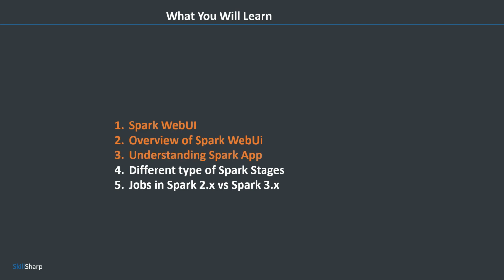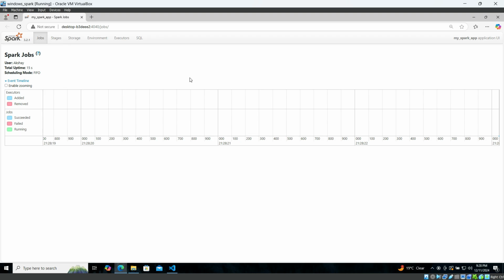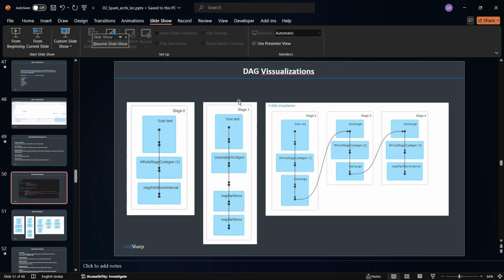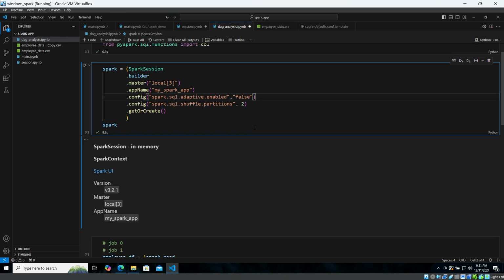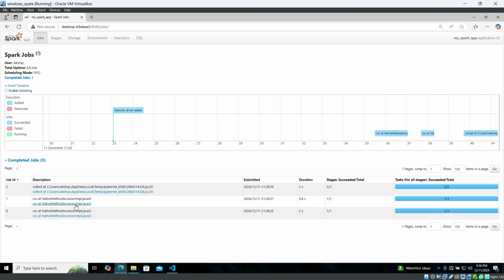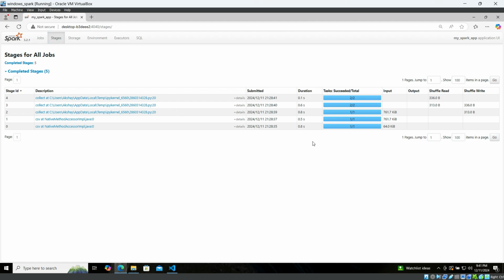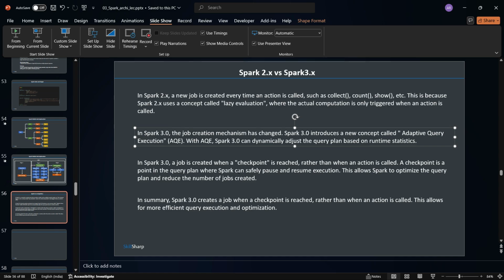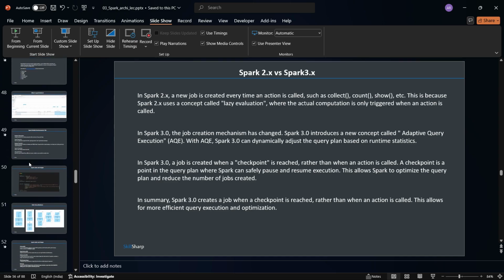Spark WebUI and Spark DAG understanding | Data Engineering, Spark & Databricks Course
Welcome to the chapter of our comprehensive course on Data Engineering, Spark, and Databricks! In this video, We will see Spark WebUI and Spark DAG understanding

📌 What You’ll Learn:
Timestamps:
00:00  Introduction
00:47  Spark WebUI introduction
01:54  Overview of First Spark Application
03:45  Overview of SparkWebUI
04:47  Job Tab Spark WebUI
05:27  Stage tab Spark WebUI
05:57  Storage tab Spark WebUI
06:07  Environment tab Spark WebUI
06:42  Executor tab Spark WebUI
07:56  DAG Explanation of Spark app
21:21  Job Creation Stratergy After Spark AQE
23:15  Lab job Creation After AQE
26:20  Thank You

1. Aspiring Data Engineers
2. Software Developers and Engineers
3. Data Analysts interested in Big Data
4. IT Professionals transitioning to Big Data roles
5. Students and enthusiasts eager to learn about Big Data

📅 What’s Next?